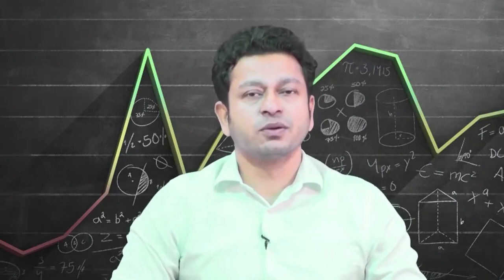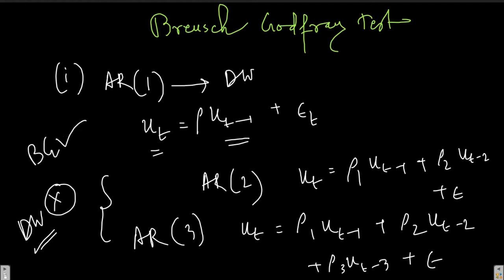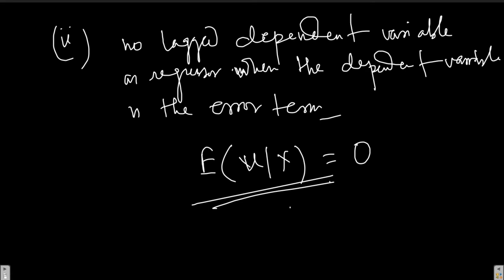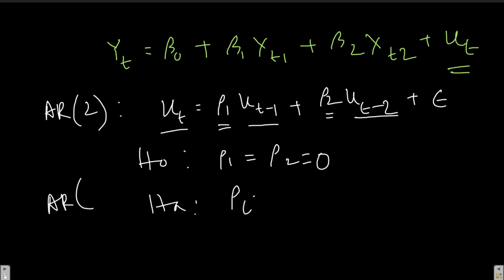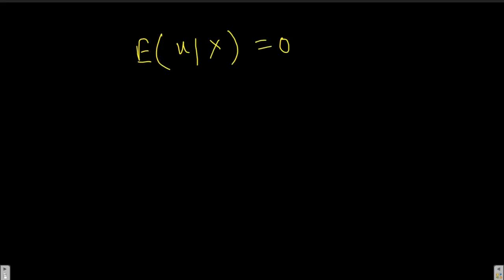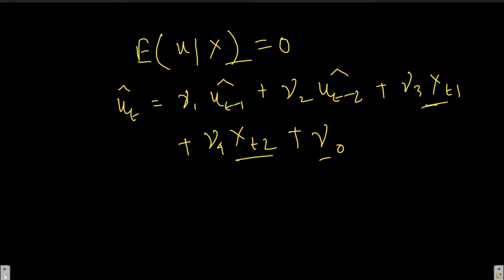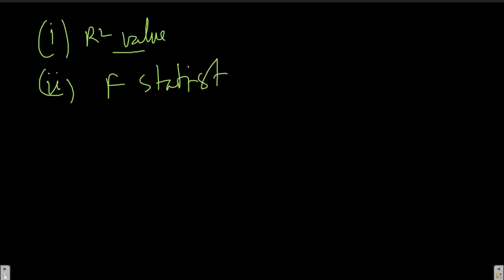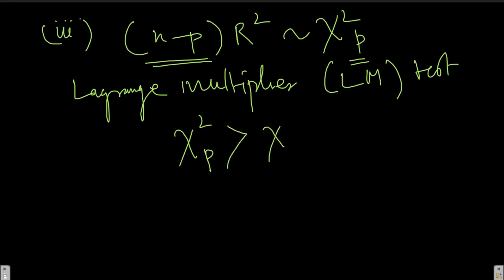Lecture 77: Autocorrelation (Continued)